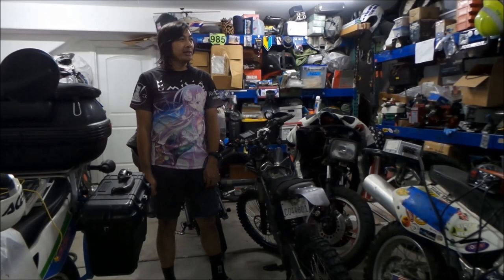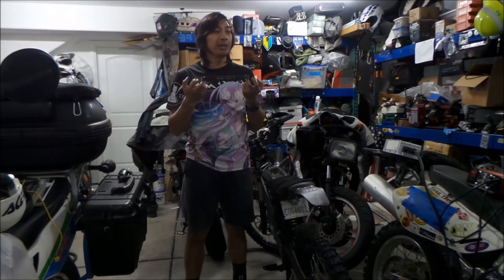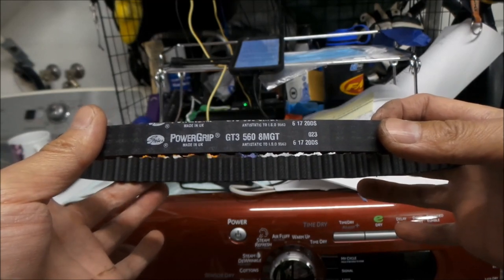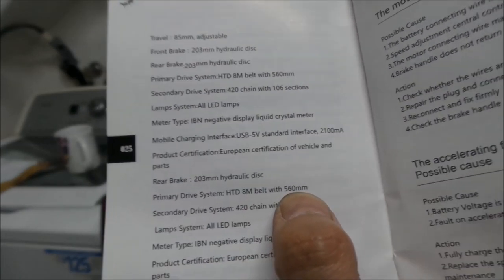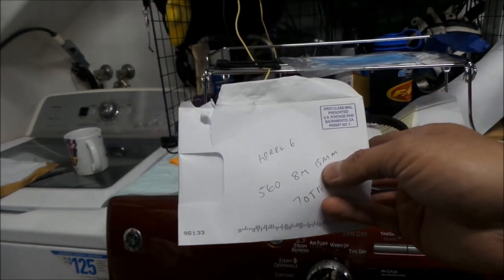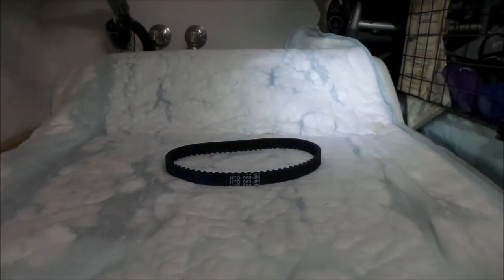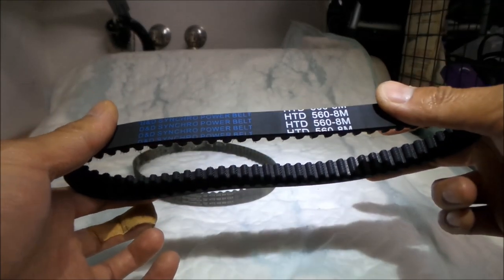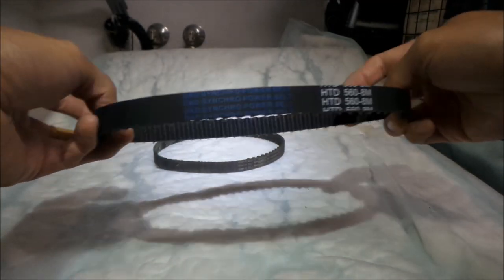Sur Ron Light Bee Primary Drive Belt VLOG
HadesOmega has been studying belts for the Sur Ron Light Bee  here's what I  have learned.